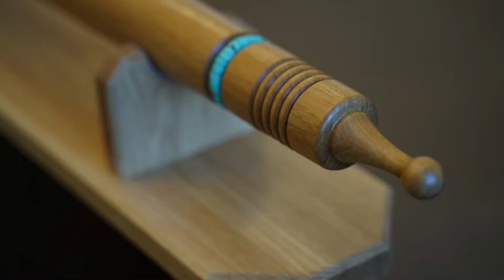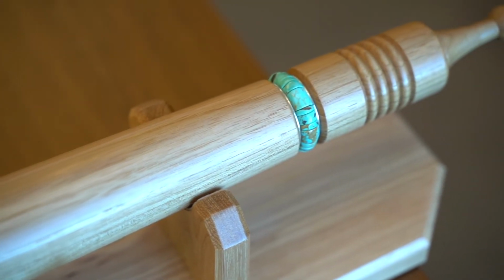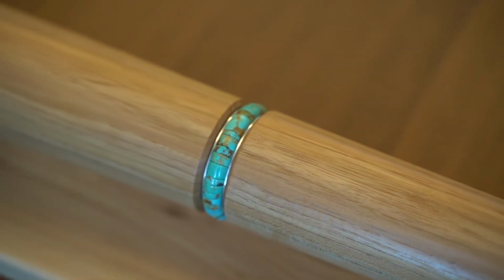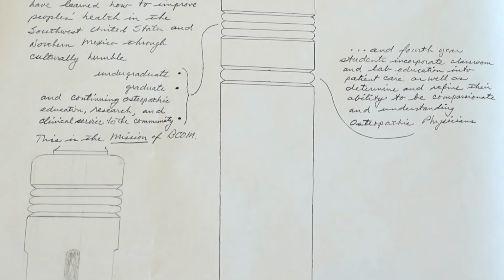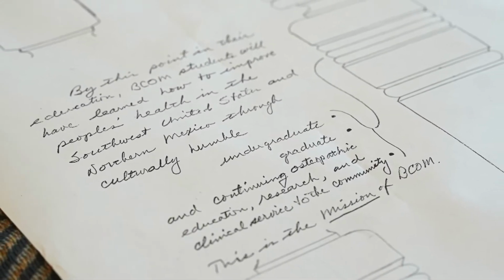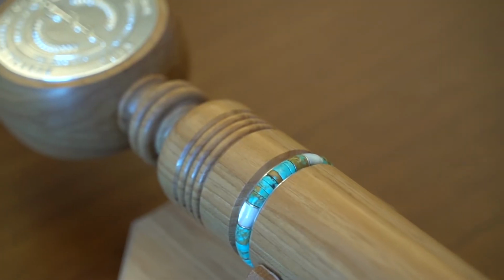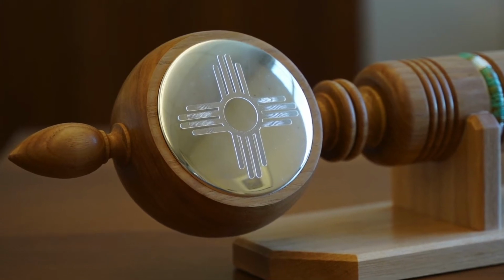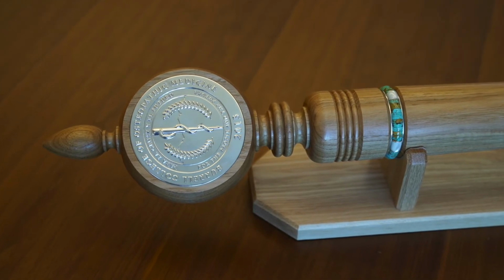Burrell College Class of 2021 Commencement Ceremony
More than 146 students in the Burrell College of Osteopathic Medicine officially became doctors on Friday, May 7th. The virtual commencement ceremony, where students received their Doctor of Osteopathic Medicine (DO) degrees, was streamed on the college’s Facebook page at 4 p.m. MDT.